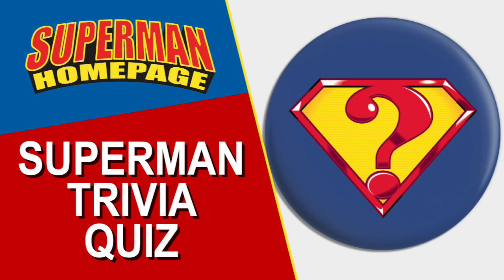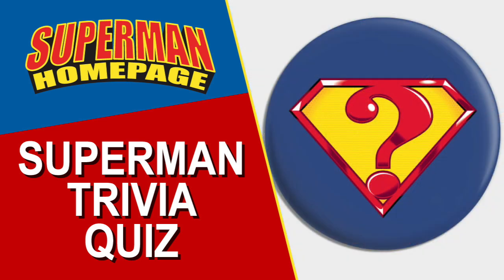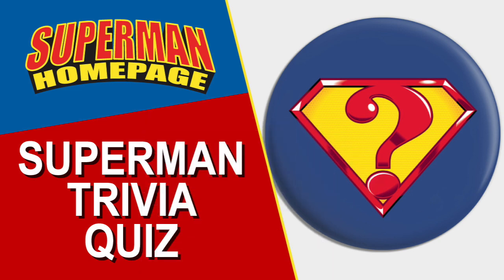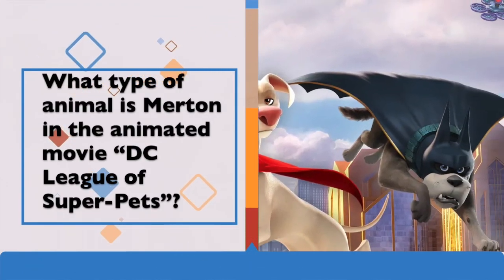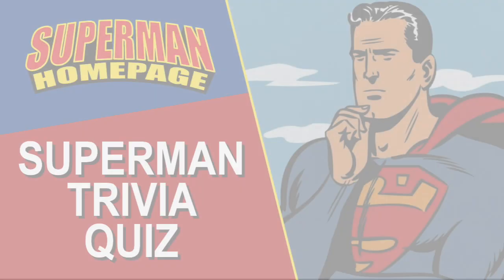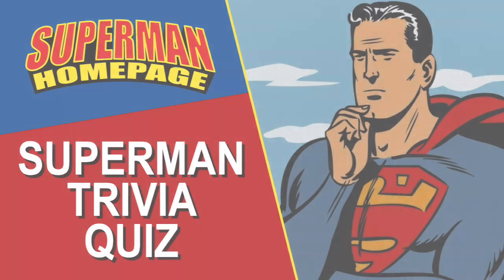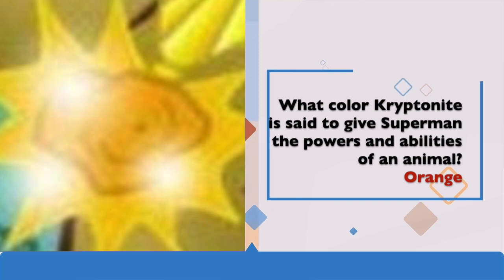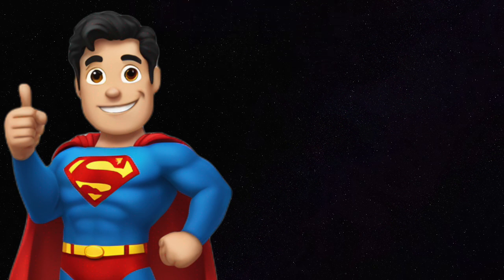Superman Trivia Quiz (October 2024)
Welcome to the Superman Homepage SuperTrivia Quiz! This is a monthly contest, updated at the beginning of every month.

I'm about to ask you three trivia questions. They're based on anything Superman-related, whether it be in the Comics, TV shows, Cartoons, Movies, etc...

Every person who answers all three questions correctly will have their name featured in next month's video.

All submissions must be in before the 28th day of the month to be eligible.

to send in your answers.

Also, if you'd like to support the Superman Homepage, then you can become an official member of our YouTube channel with different levels of perks, all you have to do is go or you can become a sponsor through Patreon.com/SupermanHomepage.